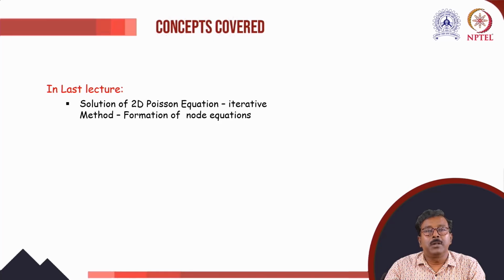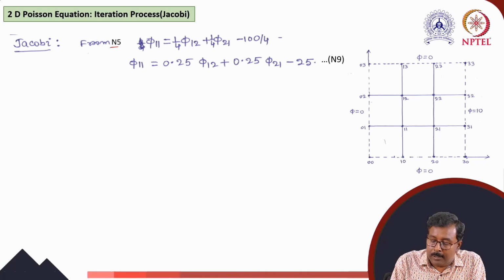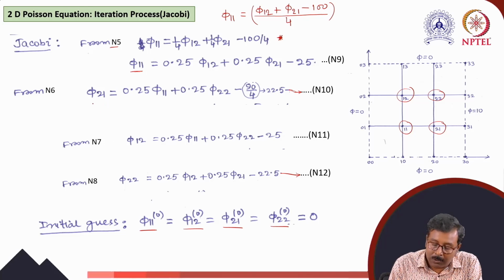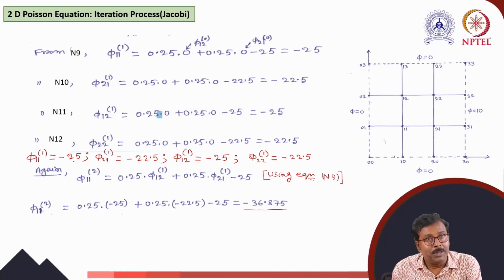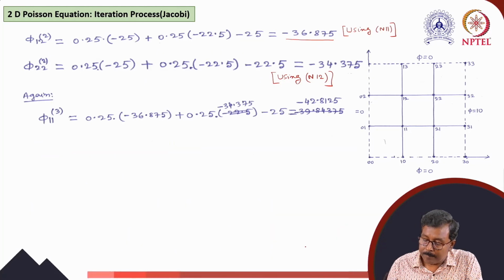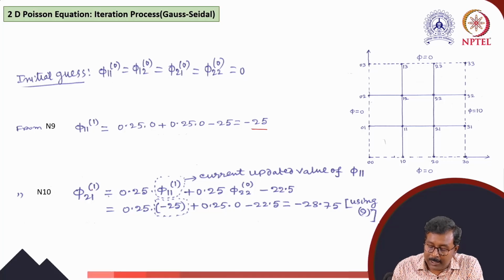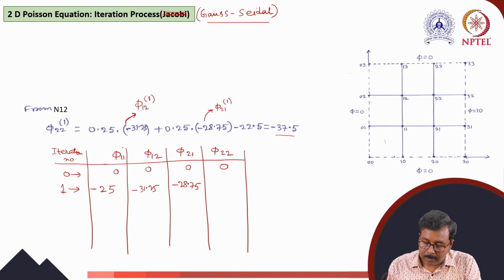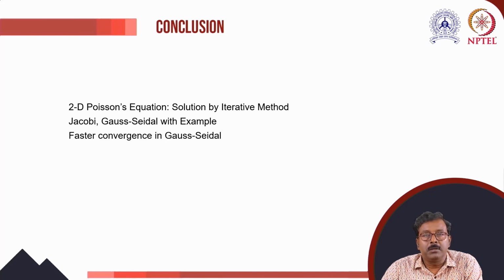Lecture 42 : Solution of Poisson’s Equation: iterative Method Contd..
•        Boundary conditions
•        Interface handling